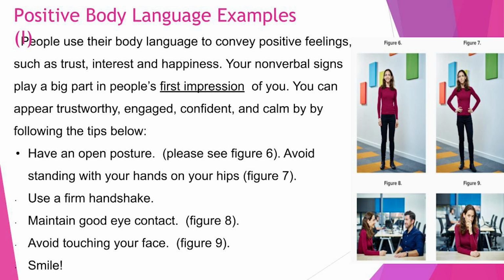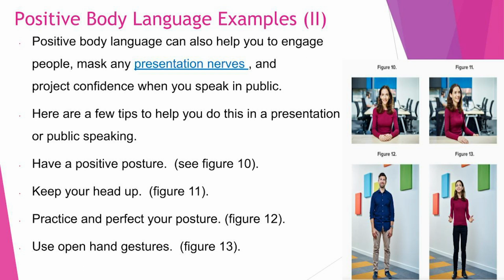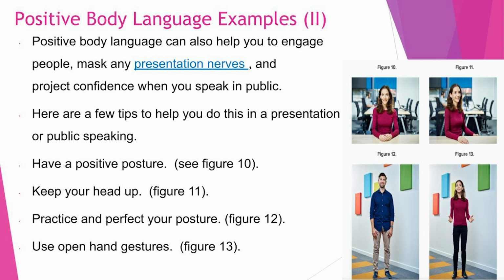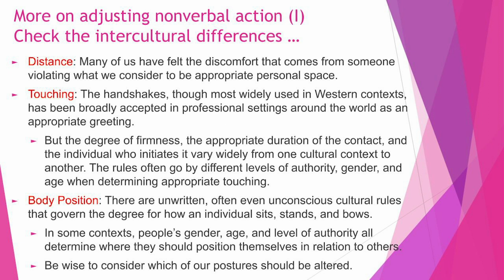09 CQ Action 0902